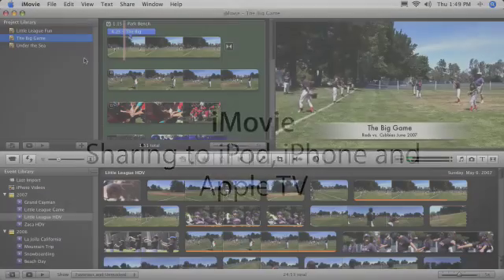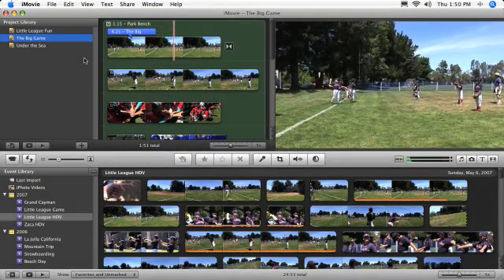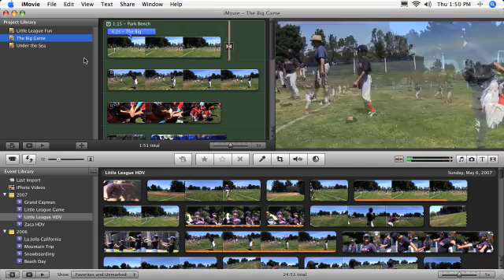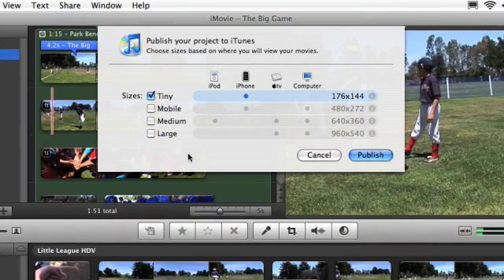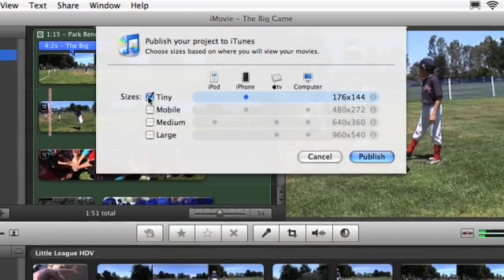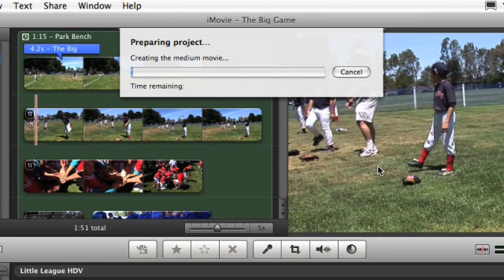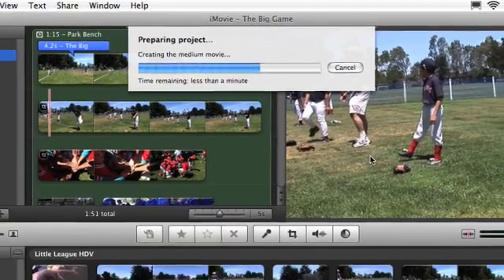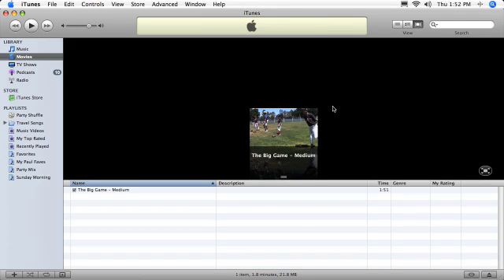Apple iLife iMovie-Sharing to iPhone, iPod, and Apple TV